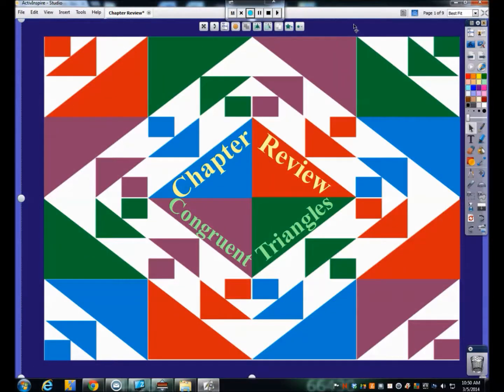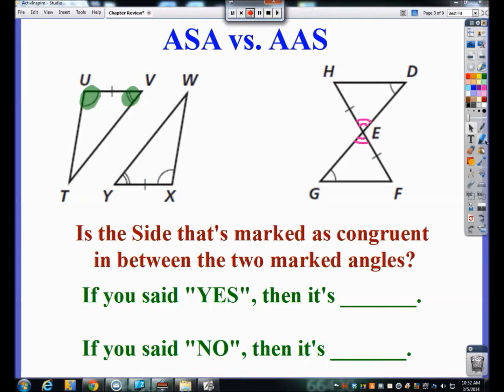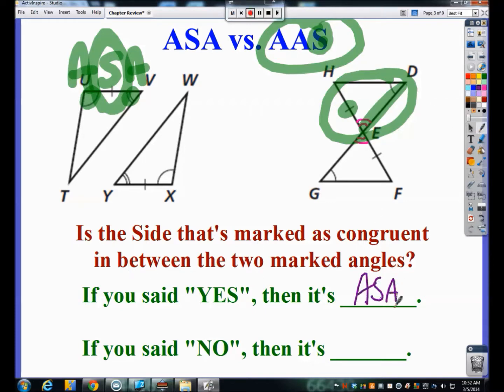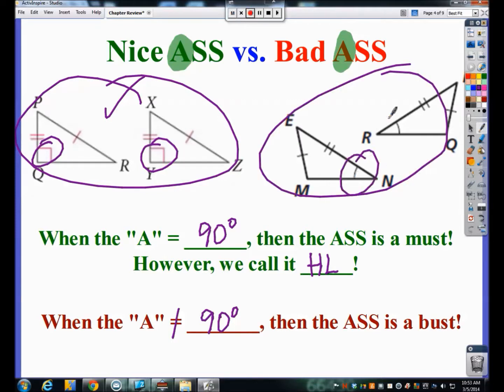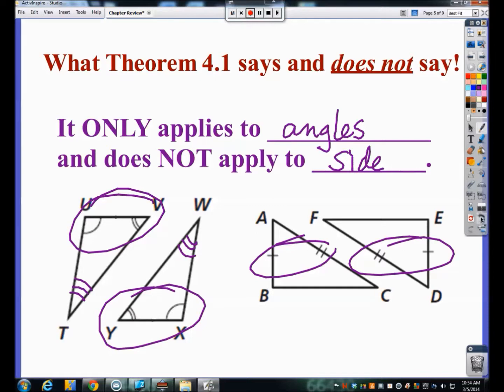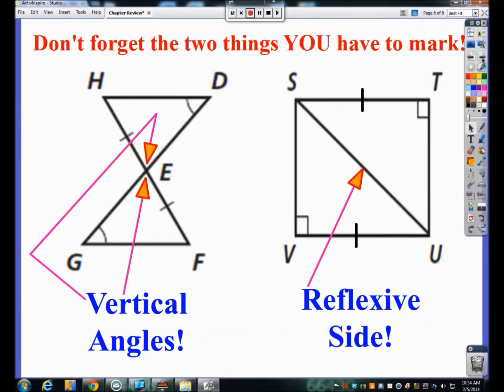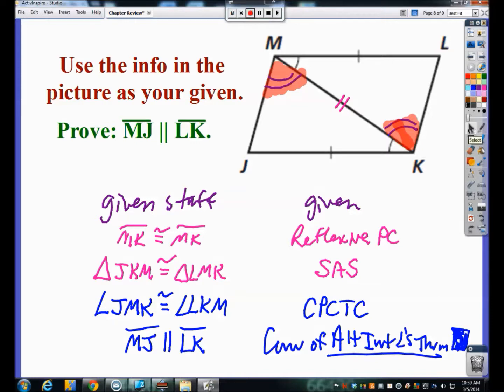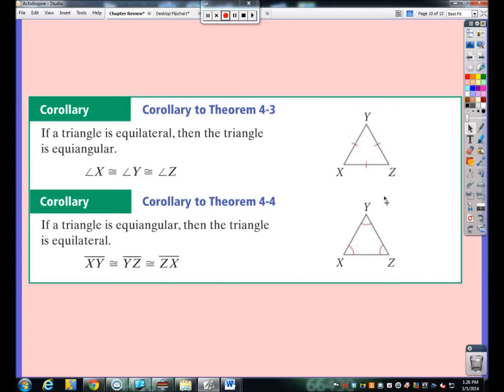Chapter G - Video #7 (Chapter Review)